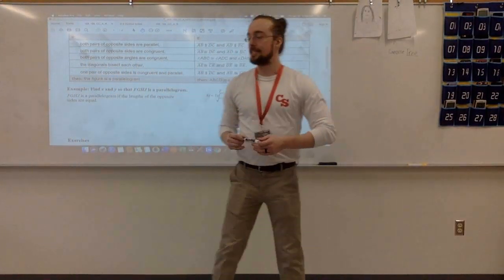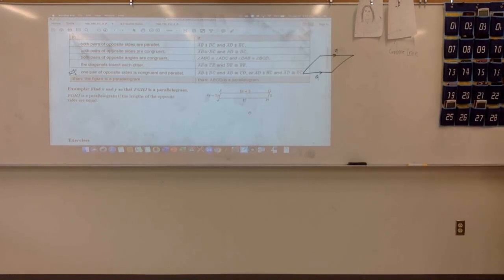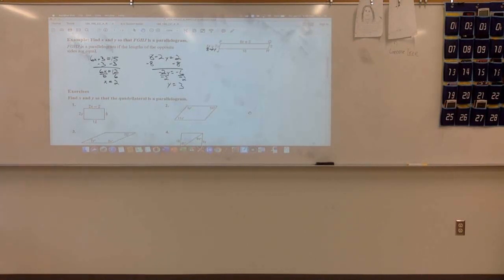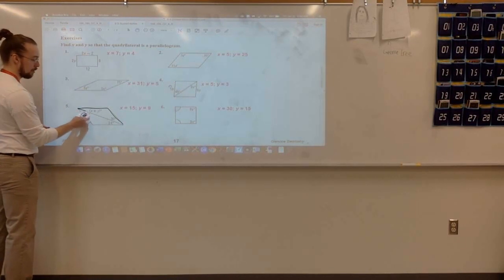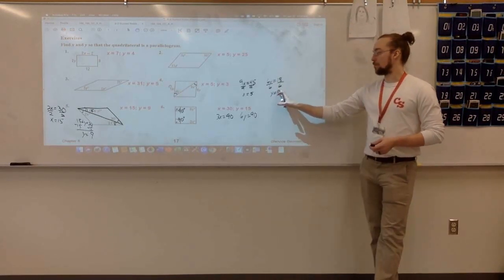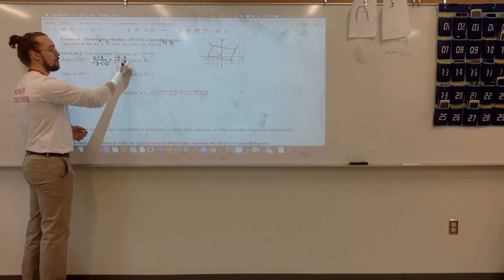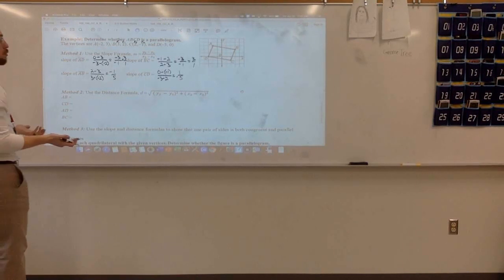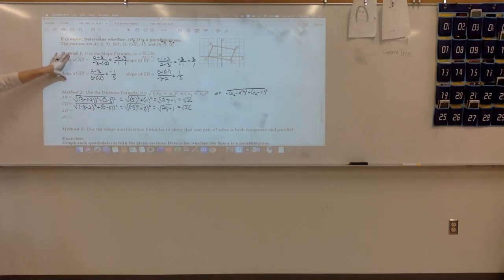1/31/20 Mr. Fach Geometry